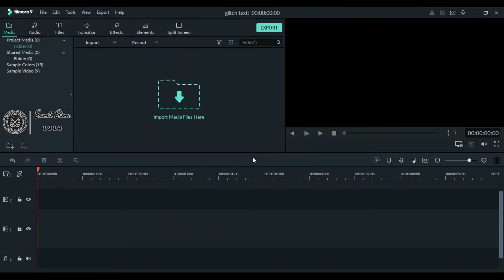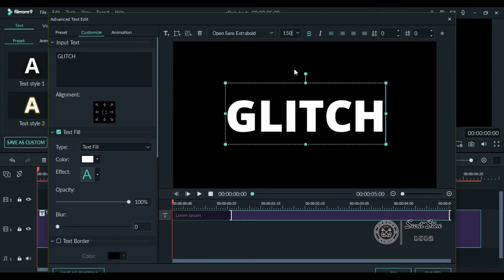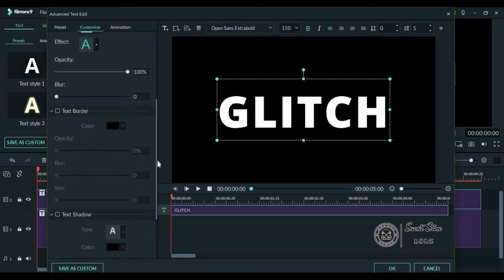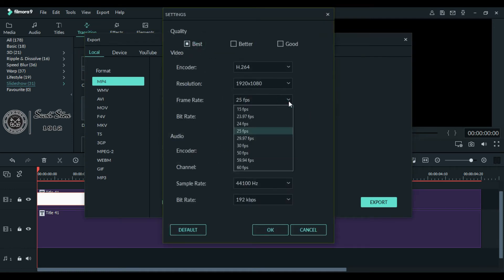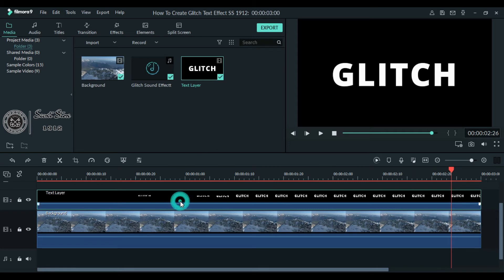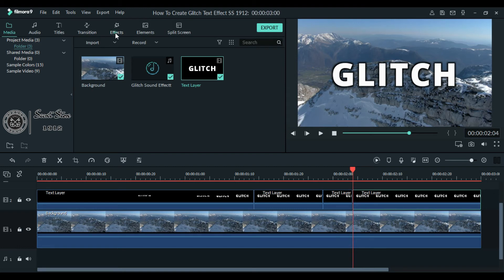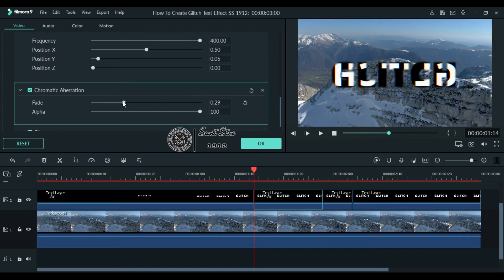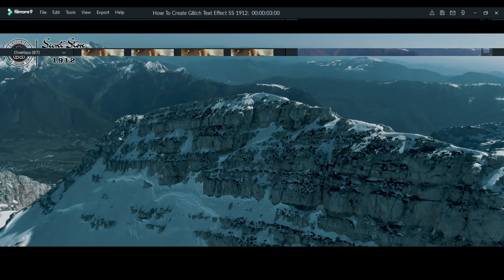How to Create GLITCH Text Effect | Wondershare Filmora 9 | SS 1912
| SS 1912 |
Hey Everybody!
Welcome to this NEW Series of Video Editing Tutorials, Here i will be showing you tips & tricks on how to edit your videos, easily and professionally. I will show you each and everything in an easiest way possible, so that it's convinient for you guys to watch & learn new ways of editing.
And if you guys have any problems/ issues or facing any difficulties, simply comment me, i will try my best to solve your editing issues,

Kindly Keep Supporting Us for more content like this,

| Secret Store 1912 Official |